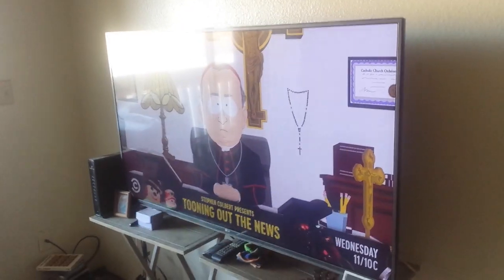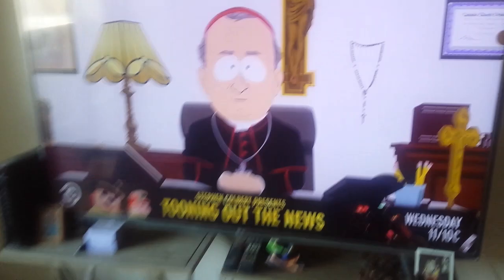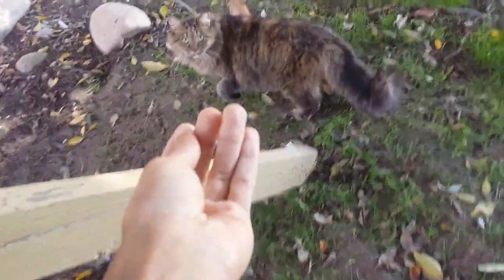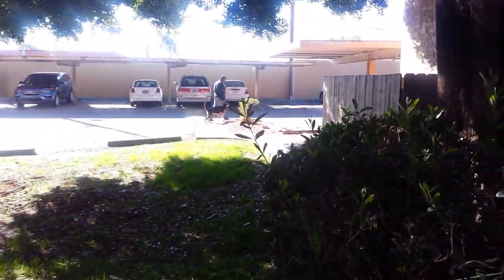My brother & I are getting our living room washed! Winter Cleaning part 2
I had to post a compilation of our house getting cleaned as it's been a whole year or so when we got our carpet cleaned up!